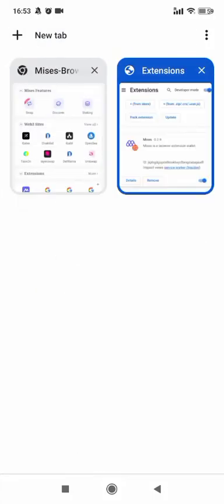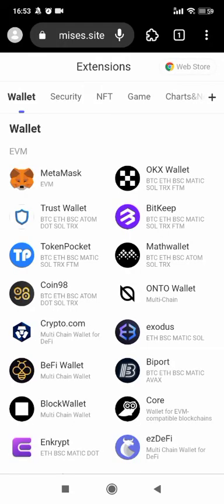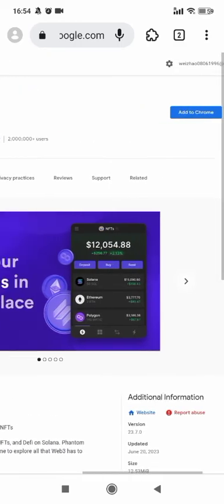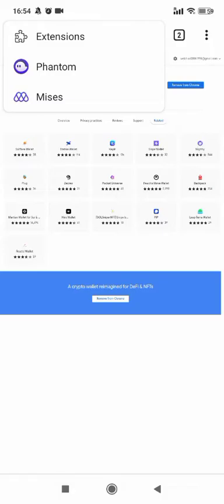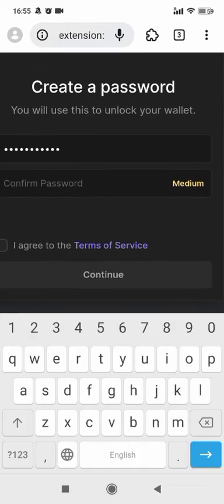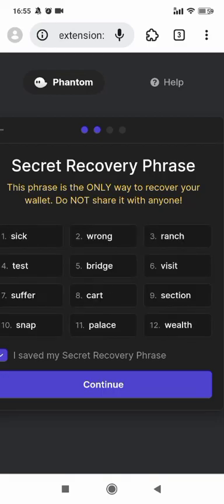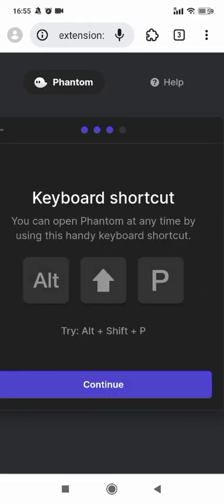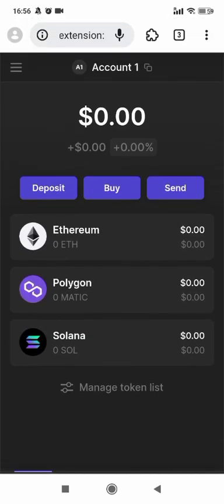Tutorial of using Phantom Wallet Extension on Mises Browser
Here's the tutorial of using Phantom Wallet Extension on Mises Browser

Mises Browser is a web3 mobile browser which supports Chrome extensions on mobile phone, you can download any extensions to your Mises Browser and use them to connect to any dapps anytime and anywhere.

Search "Mises Browser" on Google play to try!